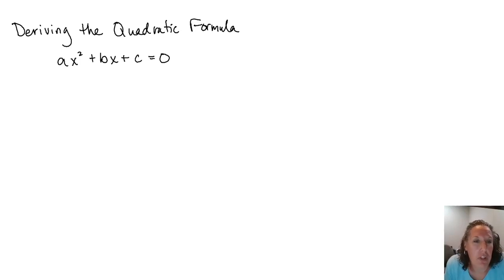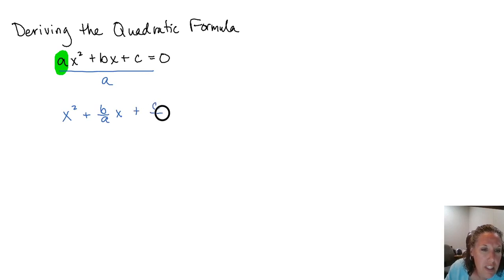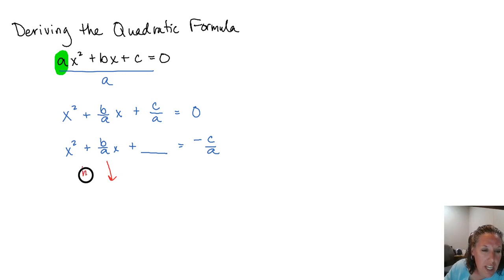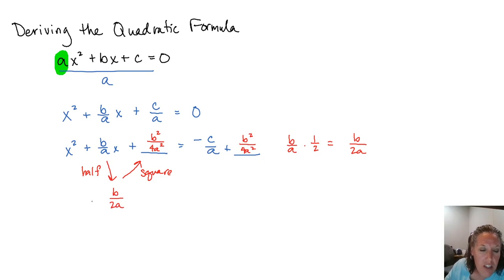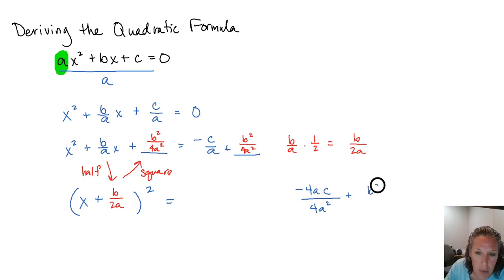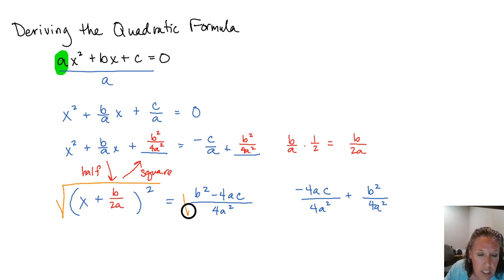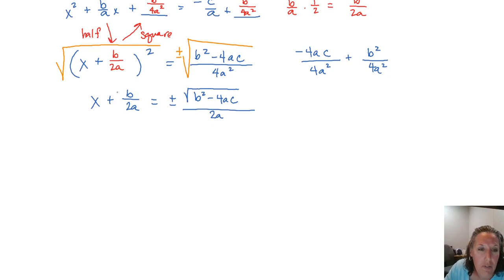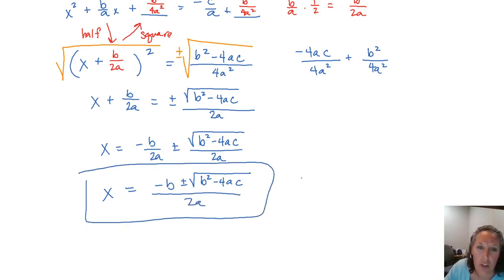Deriving the Quadratic Formula